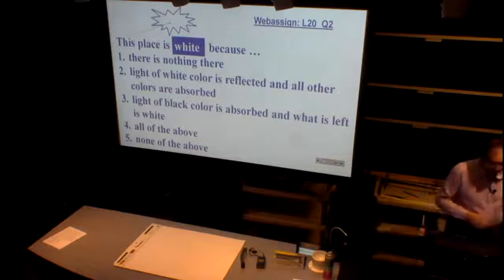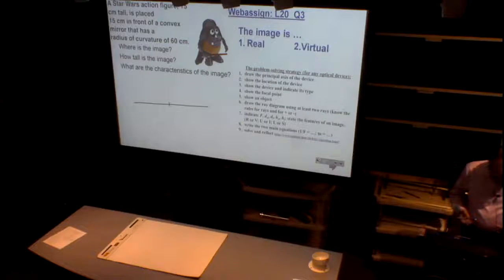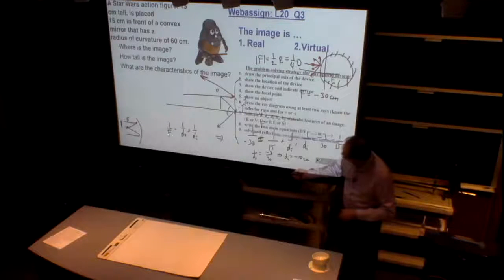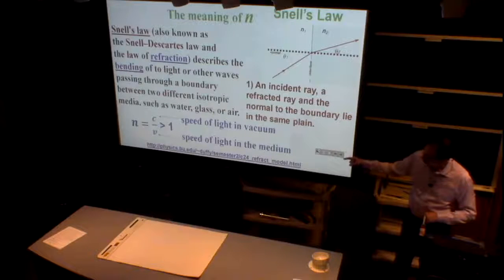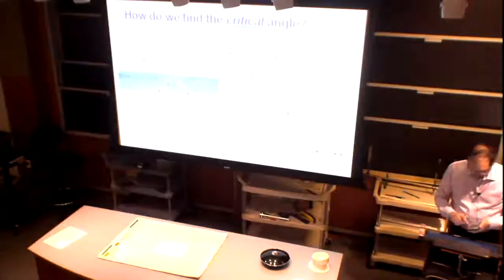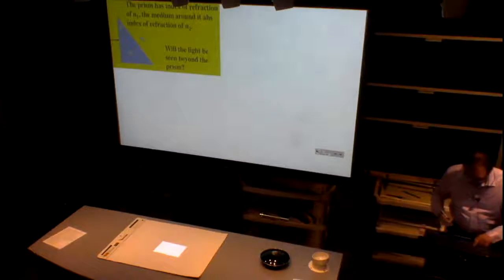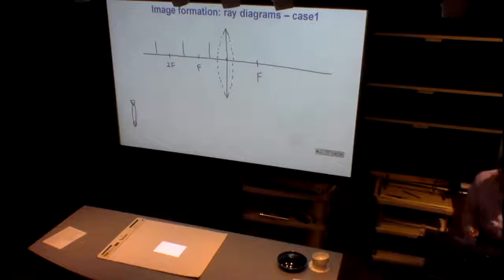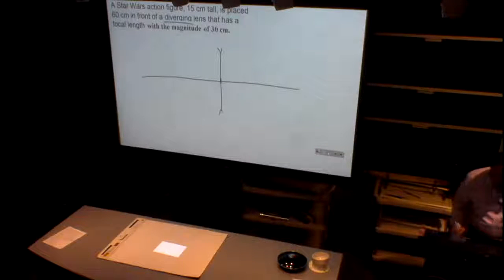Physics from Dr. Voroshilov: PY106S (2018) Lecture20, video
Elementary Physics II, 2018, L20, Refraction, full video the link to the full course, including lecture slides)